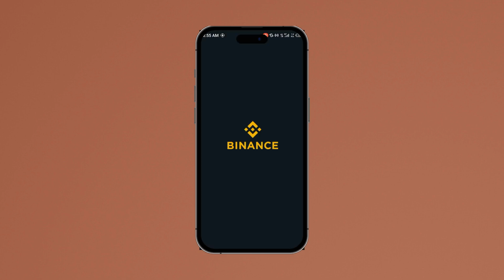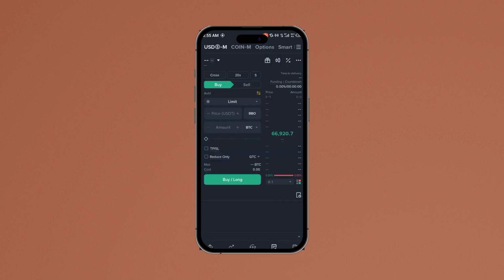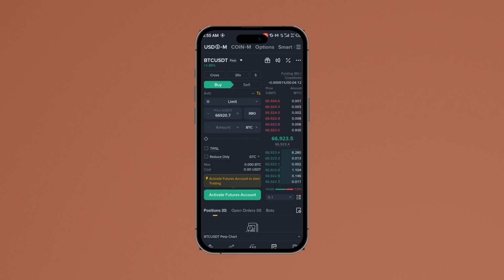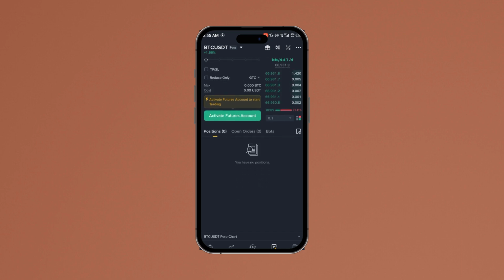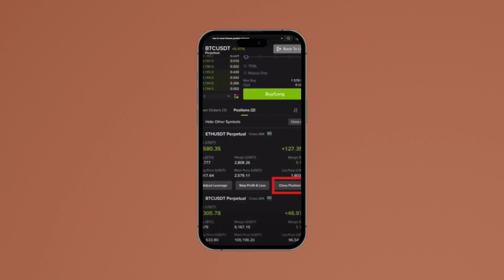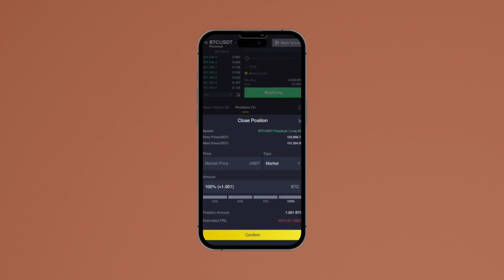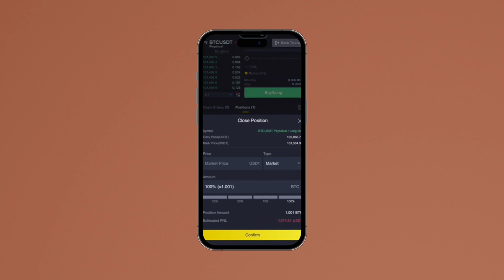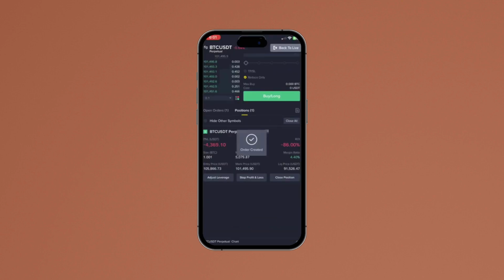How To Close Positions On Futures Trading Binance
**Description:**

In this video, I’ll show you how to close positions on Binance Futures step by step. Whether you’re in a long or short trade, I’ll guide you through the exact process to safely exit your position and secure your profit or minimize your loss.

You’ll learn:
• How to find your open futures positions
• How to close a position using Market order
• How to close a position using Limit order
• How to use the “Close All” feature
• The difference between Reduce-Only and regular orders
• Important tips to avoid liquidation mistakes

This tutorial works for both mobile and desktop users of Binance Futures. Make sure to watch until the end so you don’t miss any important steps.